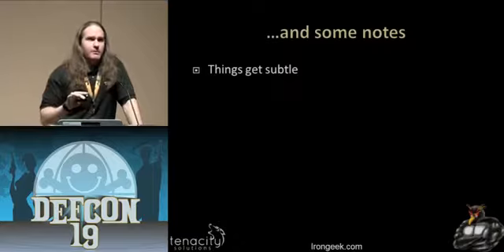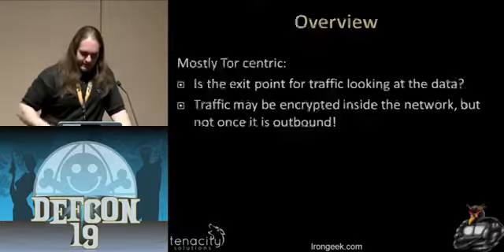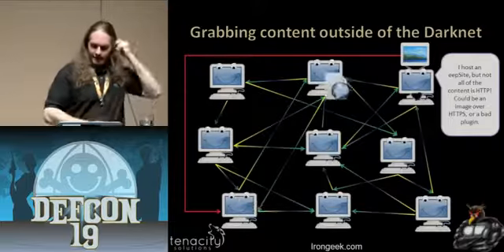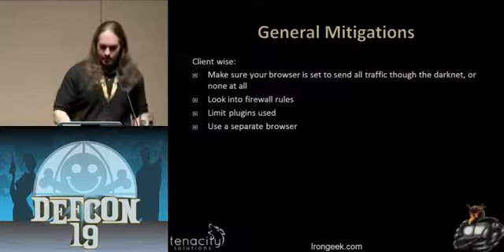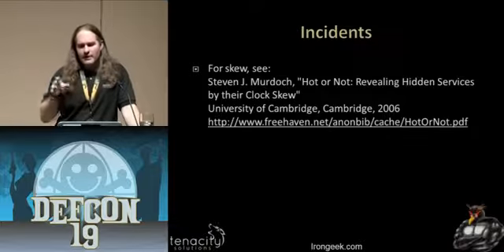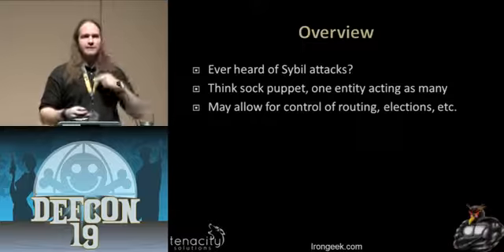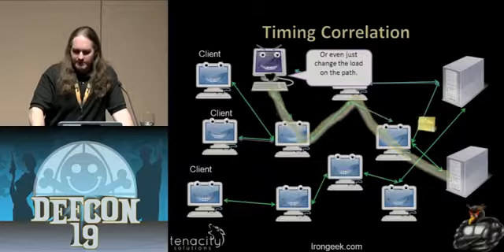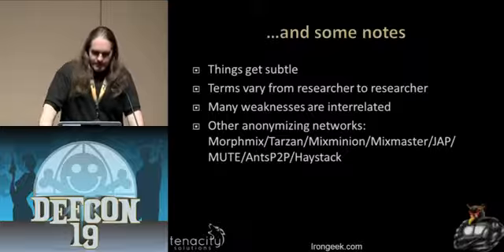DEFCON 19: An Overview Of Attack Strategies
Speaker: Adrian Crenshaw Irongeek Tenacity Institute and Irongeek.com Darknets/Cipherspaces such as Tor and I2P have been covered before in great detail. Sometimes it can be hard to follow.

Speaker: Kenneth Geers Naval Criminal Investigative Service (NCIS), Cooperative Cyber Defence Centre of Excellence (CCD CoE) This presentation argues that computer security has evolved from.